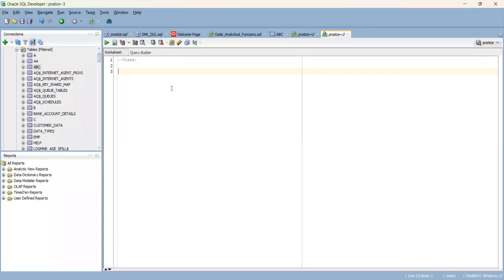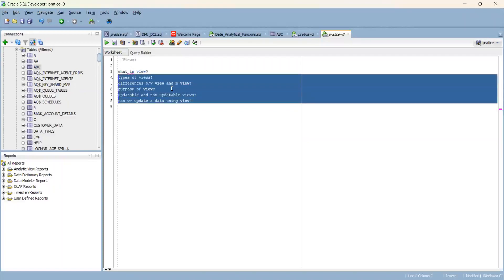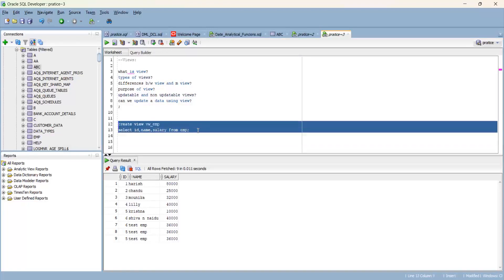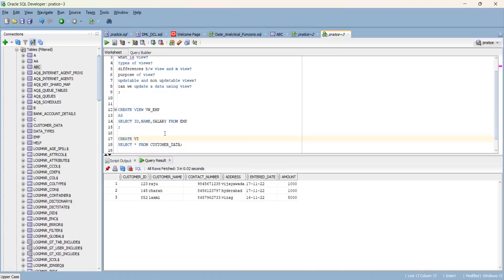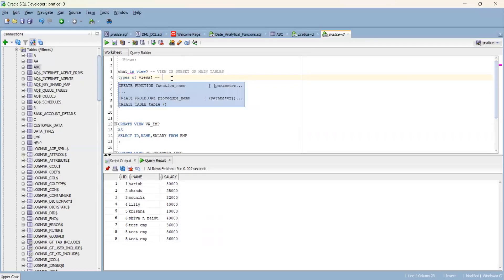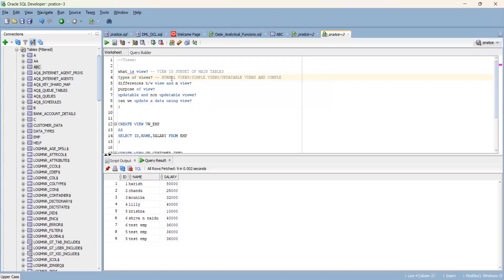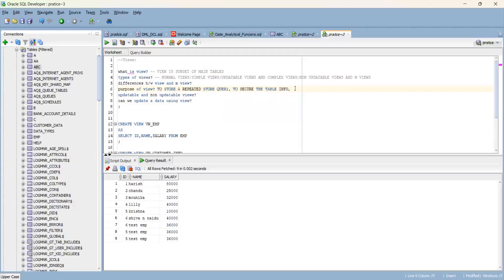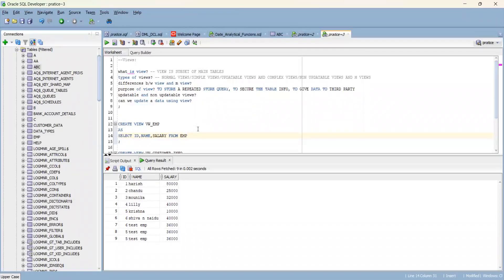Views and Materialized views examples in Oracle explained in Telugu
views examples
Materialized views examples
practical examples on views
practical examples on materialized views